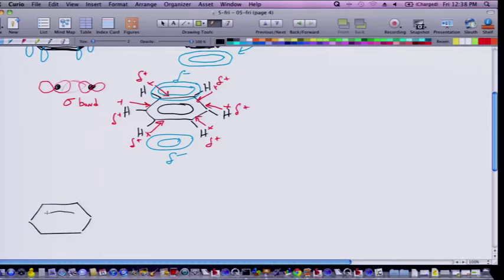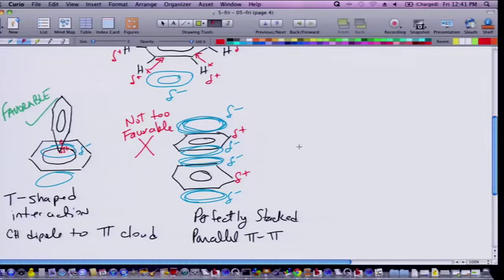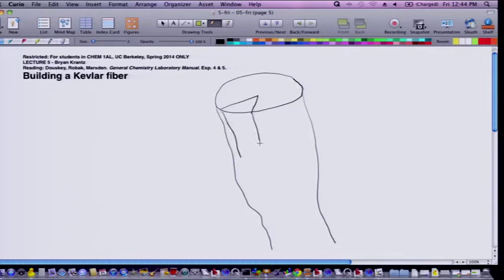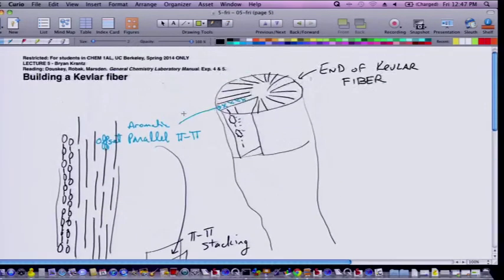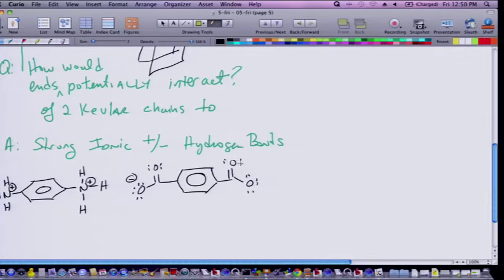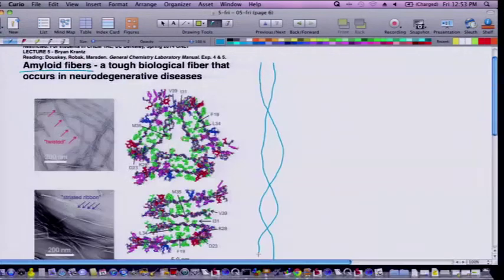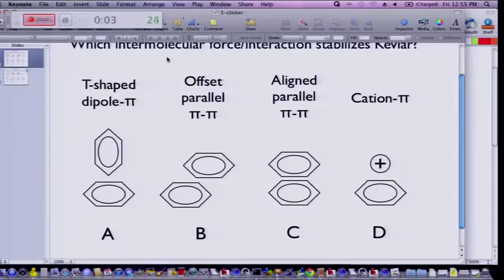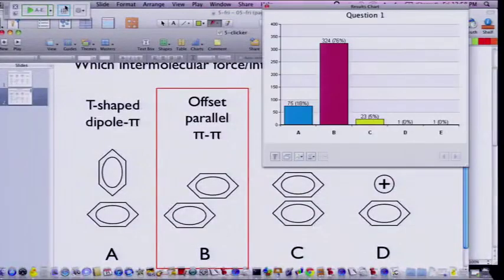2014 03 04 Chemistry 1AL 2014 02 21 Polymers Toy design and Power Point project001